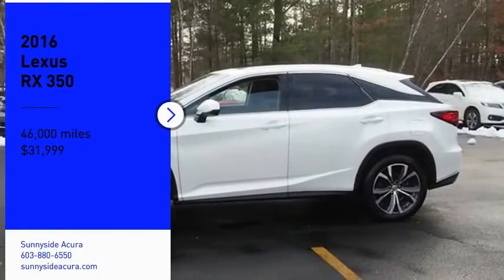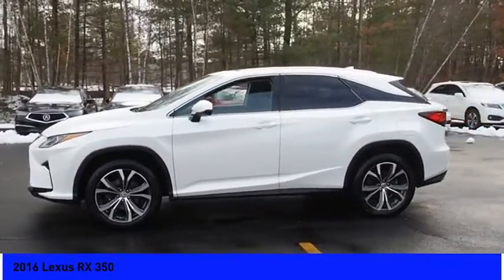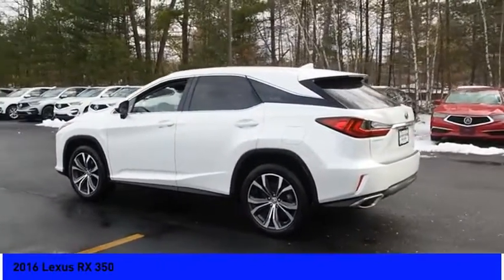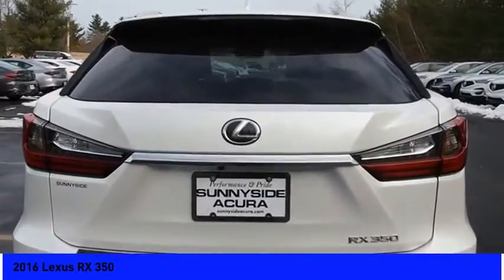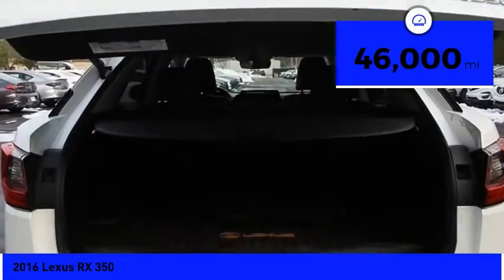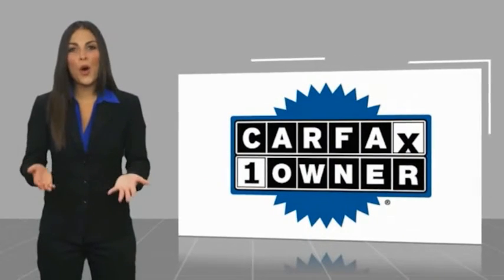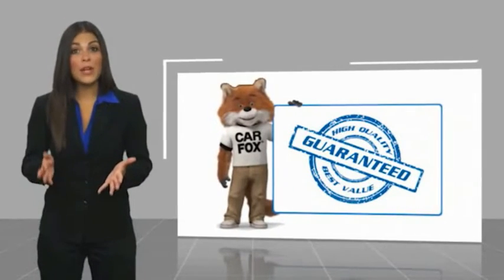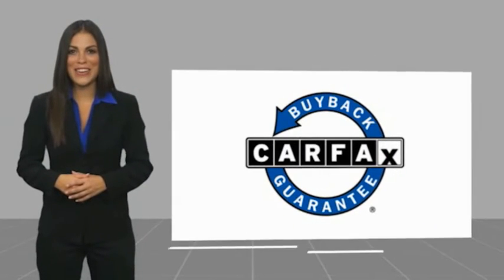2016 Lexus RX 350 5687A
2016 Lexus RX 350

Sunnyside Acura
482 Amherst st

White 2016 Lexus RX 350 AWD.brbr90 days or 3,000 miles Limited Powertrain Warranty - .brbrOur goal at Sunnyside Acura is to present fair, competitive, market value pricing to all of our clients. Acura Certified & Pre-Owned Market Value Pricing is achieved by polling over 40,000 websites hourly. This ensures that every one of our clients receives real time Market Value Pricing on every vehicle we sell.